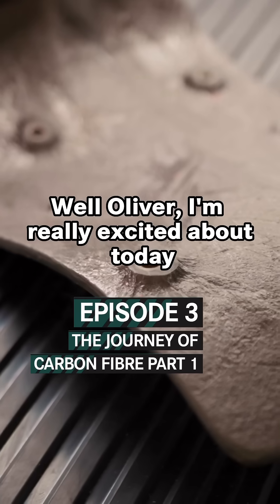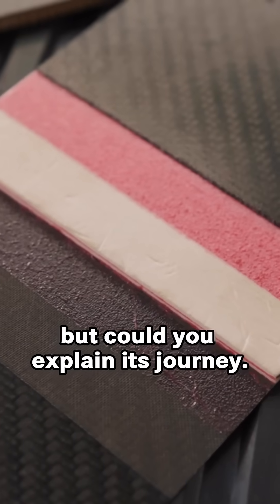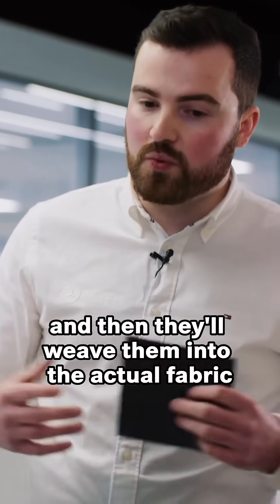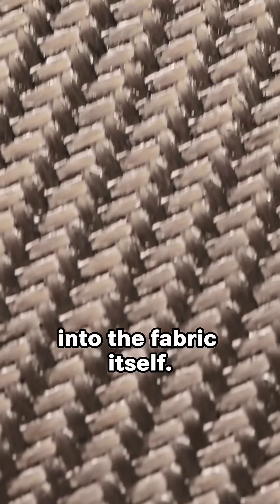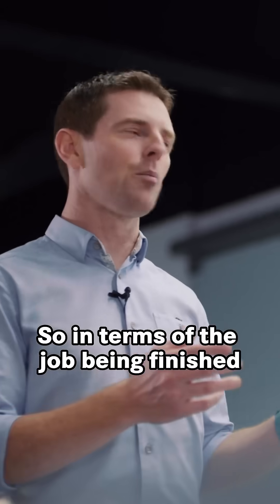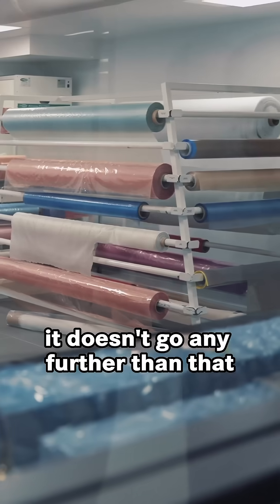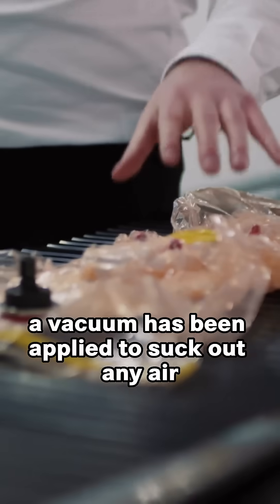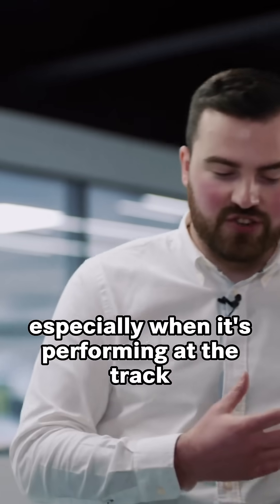In this episode of HowItWorks we talk about “What is Carbon Fibre?” 🤔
“What is Carbon Fibre?” 🤔

In this episode of HowItWorks we begin the journey of carbon fibre. From delivery at the factory to being prepared, ready for the autoclaves. 🔬